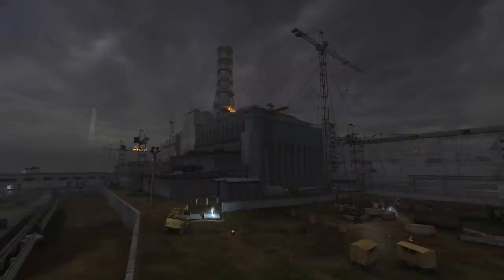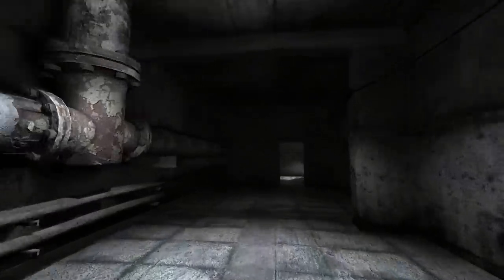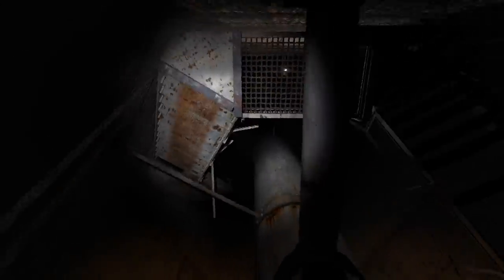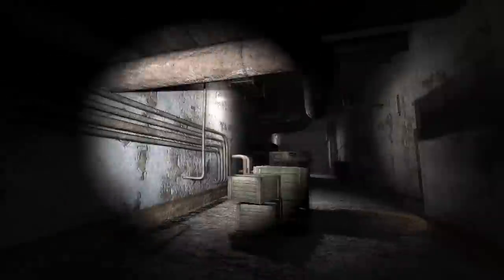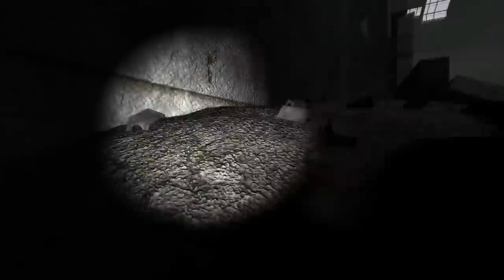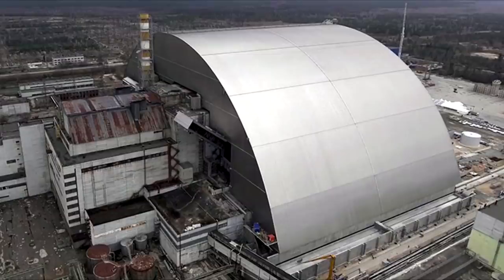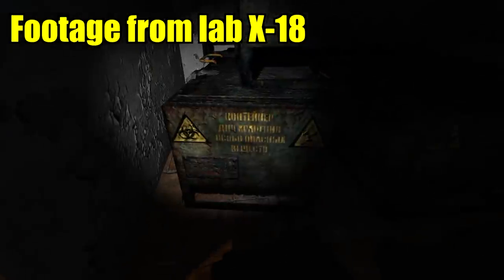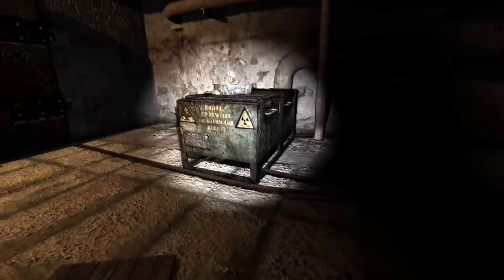S.T.A.L.K.E.R.: Secret Underground Areas #5 - The Sarcophagus & Monolith Control Center (Lore)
Hello stalkers, and welcome to the fifth episode of our series about the secret underground areas of the Zone. This time we will explore the famous Sarcophagus at the Chernobyl Nuclear Power Plant, along with the secret laboratory known as the Monolith Control Center. We will try to uncover the hidden lore behind these locations while also making some theories.

00:00 Intro
01:04 Real History
02:25 Under the Sarcophagus
06:18 Inside Reactor 4
09:37 The Monolith
13:24 Monolith Control Center
16:17 Theories
18:49 Outro